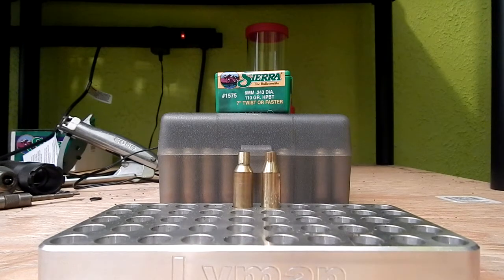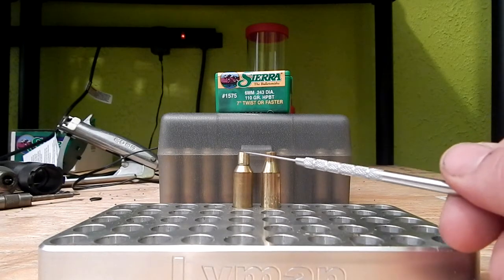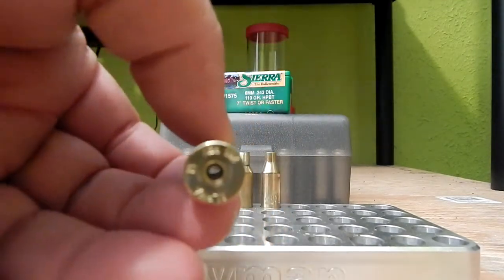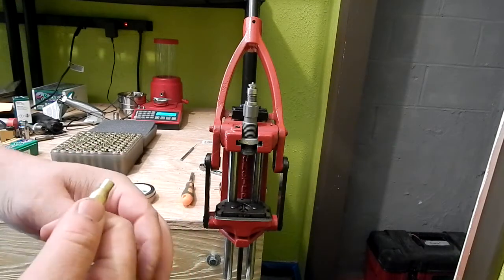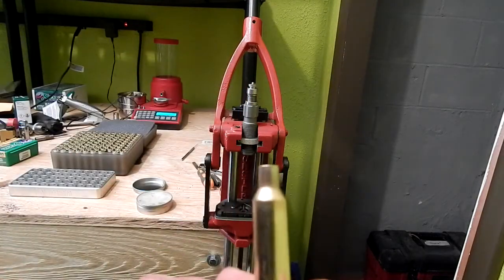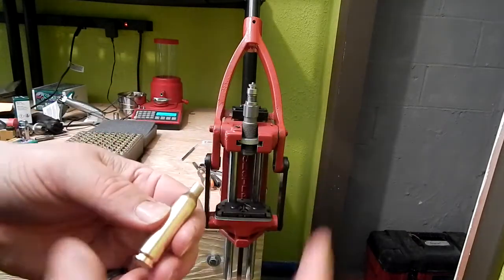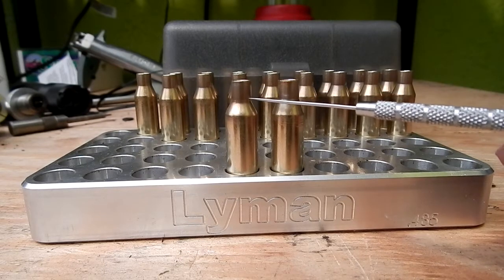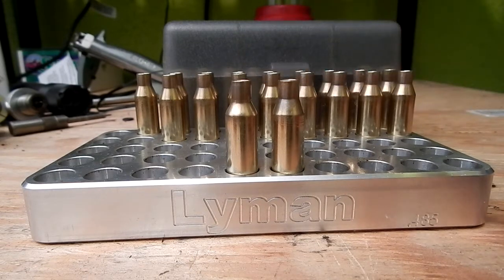6 Super LR: Forming Brass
Forming brass for the 6 SLR (Super Long Range)